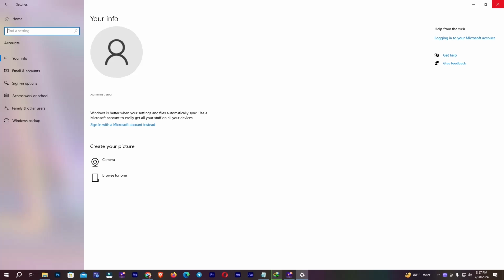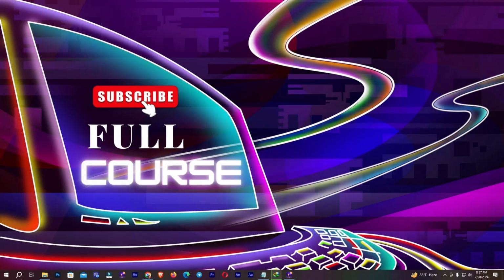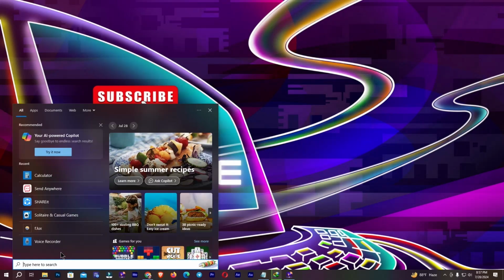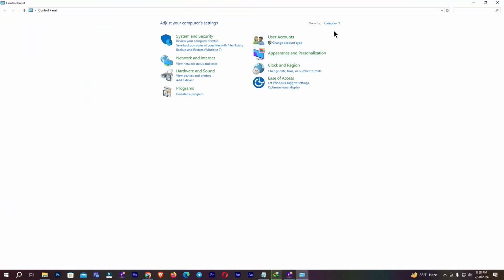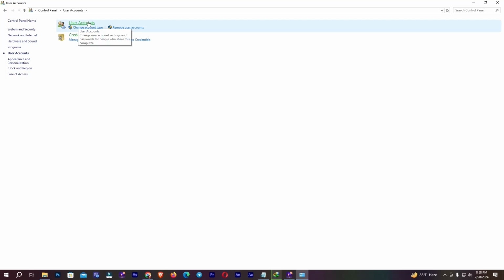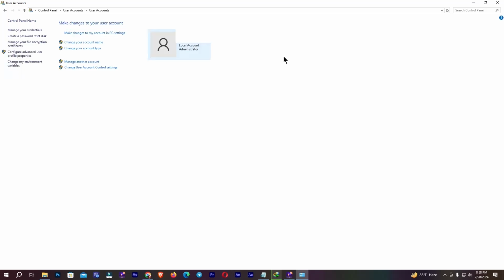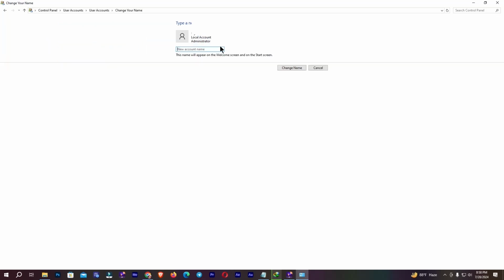How to Change Your PC Name and Icon | Personalize Your Windows PC | How to Change Them Easily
Want to give your Windows PC a unique touch? In this video, we'll show you how to easily change your PC's name and icon. Say goodbye to boring default settings and personalize your computer to match your style.

We'll cover:

Step-by-step instructions on how to rename your PC
Tips for choosing a creative and memorable name
How to customize your PC's icon with your favorite image
Whether you're a tech enthusiast or just looking to add a personal touch to your device, this video has you covered.

Don't miss out! Watch now to learn how to make your Windows PC truly yours.